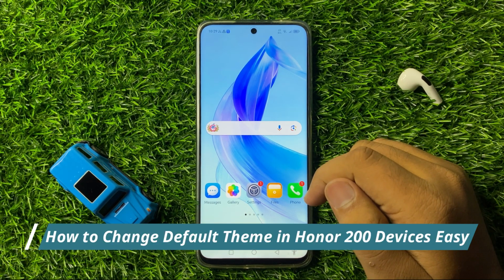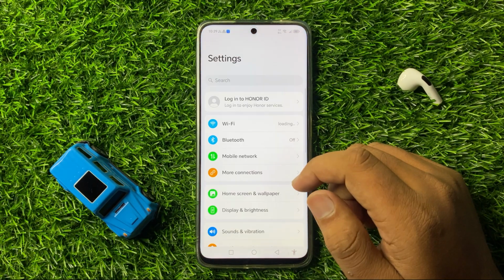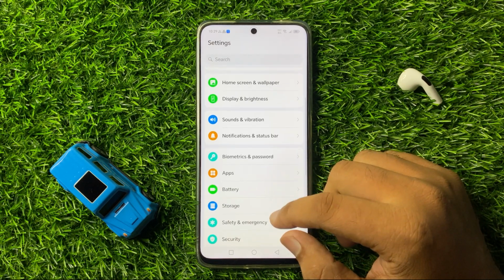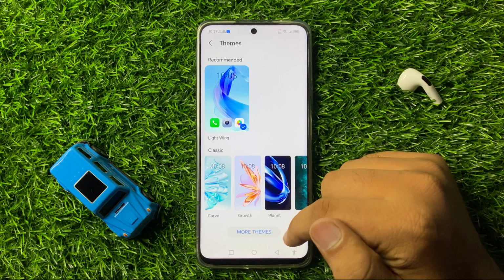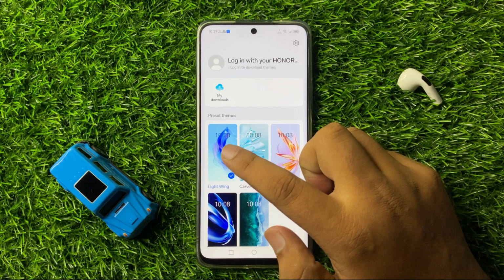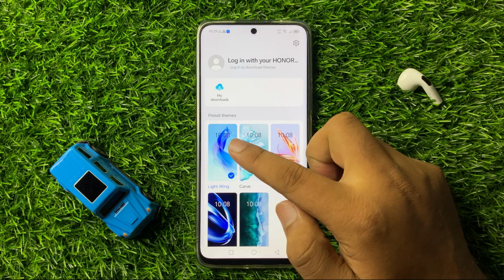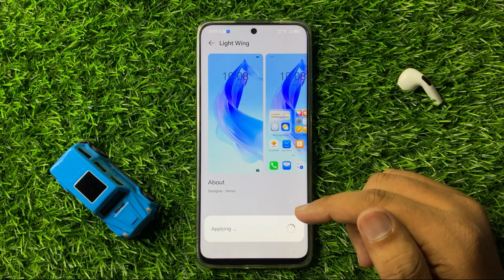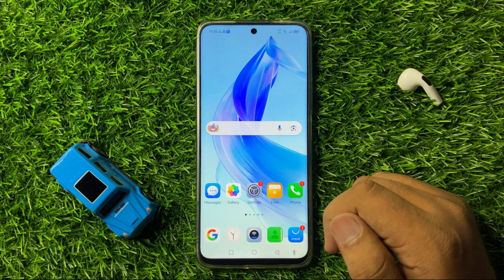How to Change Default Theme in Honor 200 Devices Easy